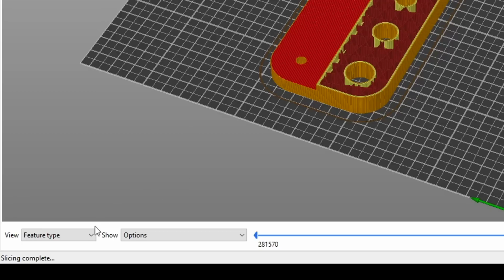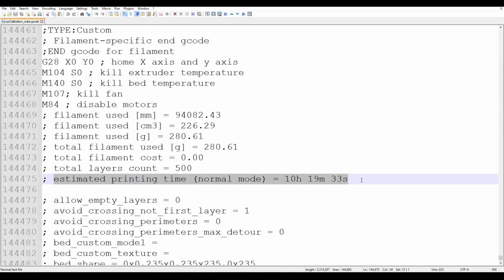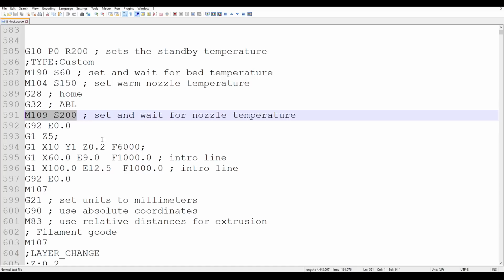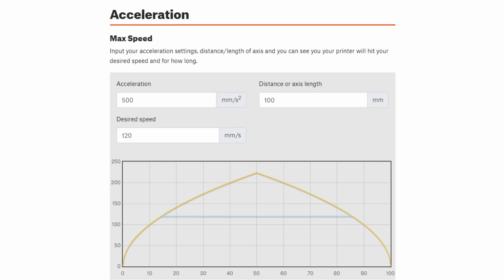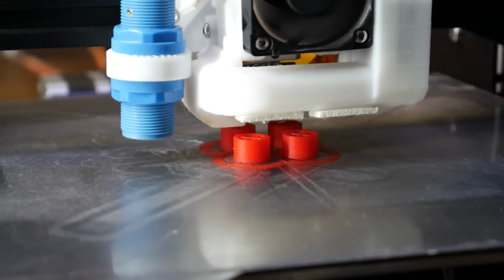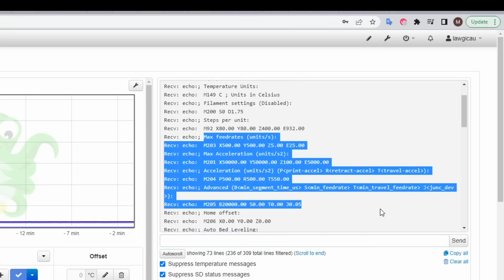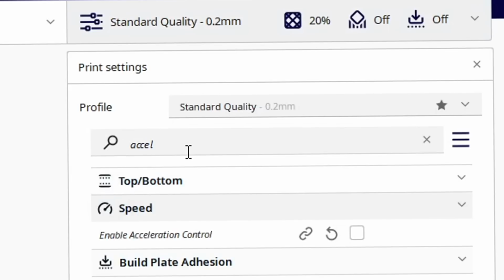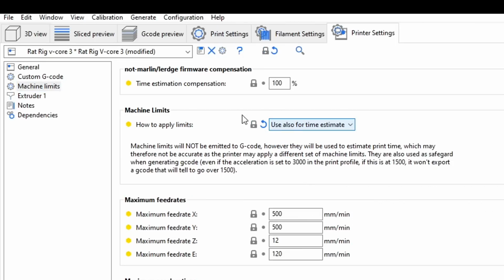Why 3D printer time estimates are wrong and how to fix them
You slice a model to 3D print, observe the time estimate, only to return when it should be done to discover it has run over time. If you are trying to meet deadlines, an accurate print time prediction is essential. For everyone else, it’s a quality of life feature. In this video we explore the reasons the estimate is inaccurate, and a range of ways to fix it.

0:00 Introduction

0:37 Slicer calculation method and inaccuracy

3:43 Discrepancy 1 - Start gcode sequences

4:56 Discrepancy 2 - Speed vs acceleration

6:05 Discrepancy 3 - Jerk/junction deviation/SQV/MISC

7:07 Discrepancy 4 - miscellaneous

8:21 Gathering data for a fix

8:51 Simplify3D

9:07 PrusaSlicer / SuperSlicer

10:02 Cura

10:52 RRF print simulation

11:17 Octoprint plugin